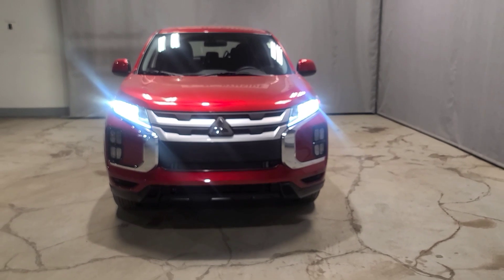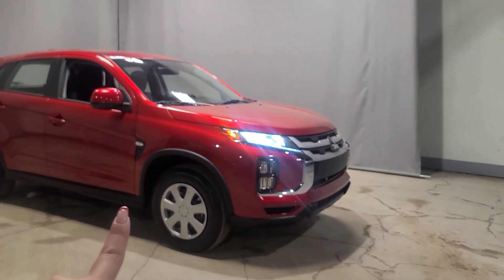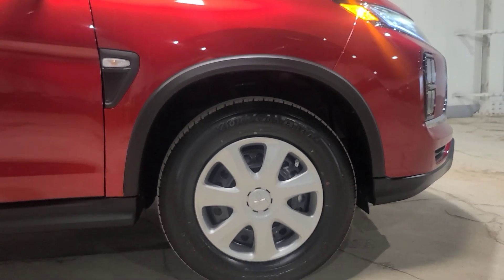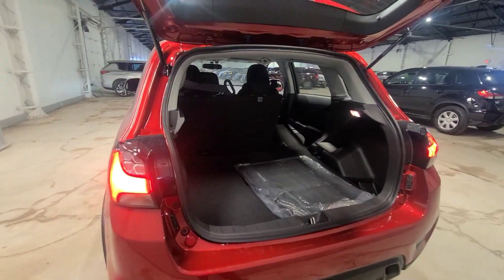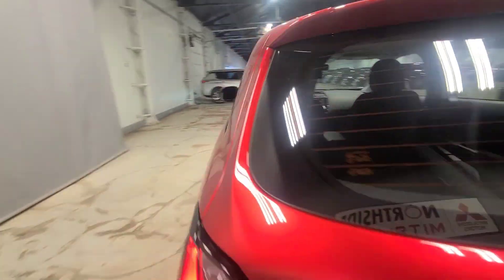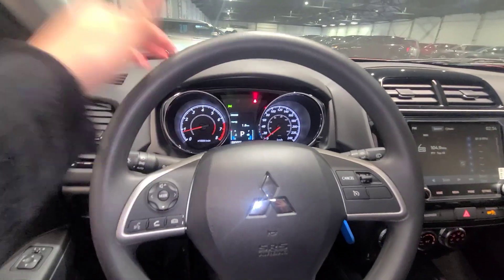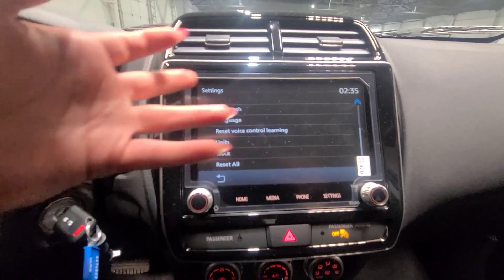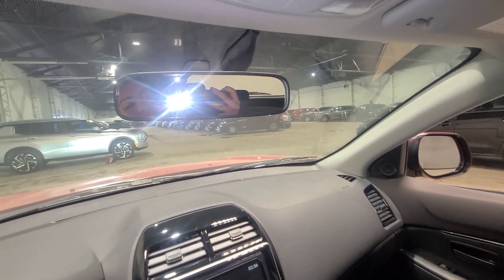A walk around video on our beautiful 2023 Mitsubishi RVR ES AWC in red! ♥️